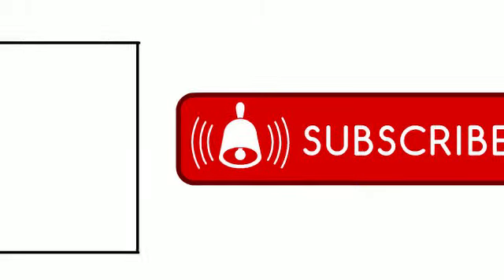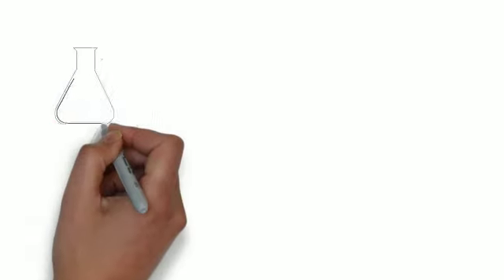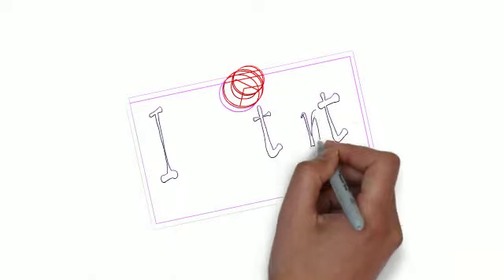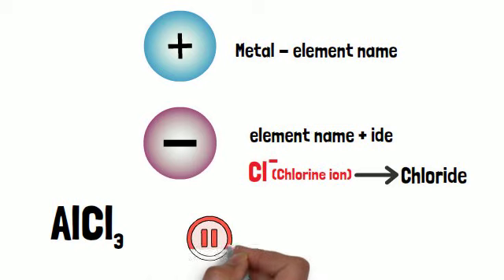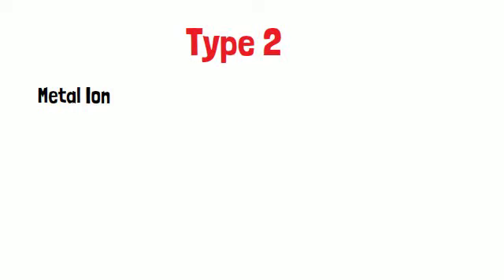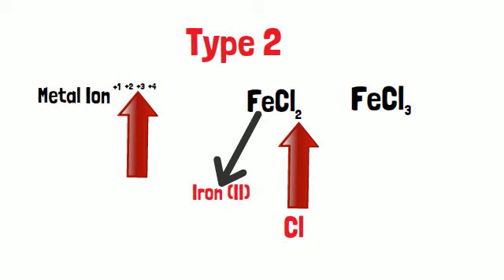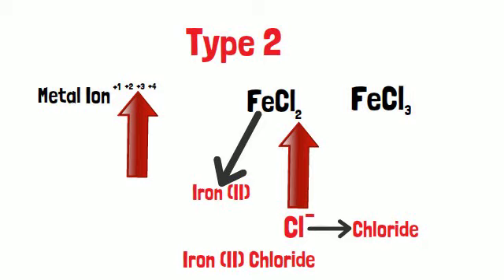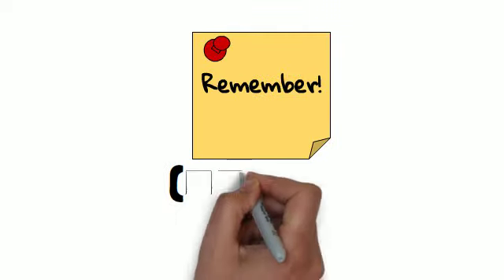Naming Binary Ionic Compounds With Transition Metals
Naming Binary Ionic Compounds.

Although naming compounds can seem difficult, with the strategy and steps with given examples highlighted in this video, you'll be naming compounds in no time! We will learn the rules for naming binary ionic compounds and how to apply them when given the chemical formula. Additionally, we will also be learning how to name transition metals as well. Transition metals are elements that form more than one charge and these charges are written roman numeral.

CHAPTERS:
0:00 Welcome to Leap Tutor
0:36 Type 1 of Binary Ionic Compounds
1:01 Knowing Type of Compound- Ionic or Covalent
1:27 Metal Vs. Non Metal- Periodic Table
1:53 Rules for Naming Binary Ionic Compounds
2:48 Naming Compound- Worked Example 1
3:22 Type 2 Binary Ionic Compounds
4:42 Naming Transitional Metal Compound- Worked Example 2

**SOCIAL MEDIA**